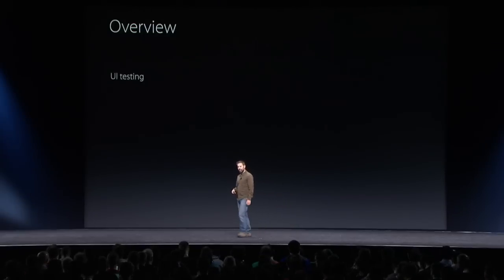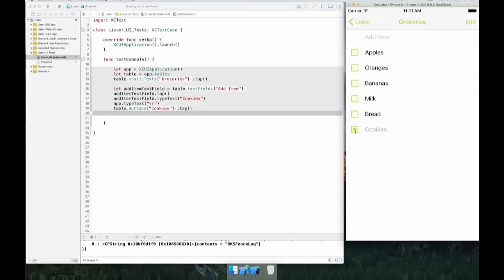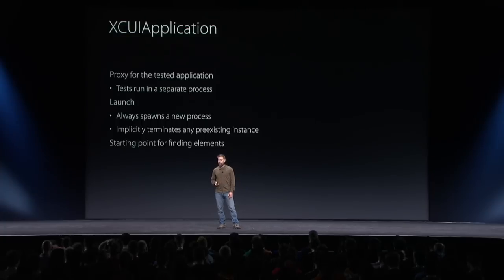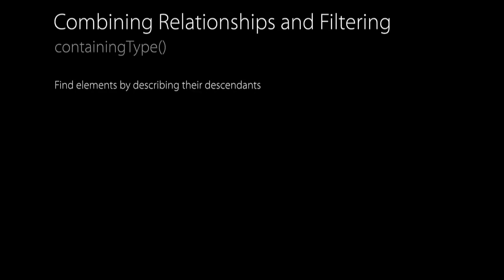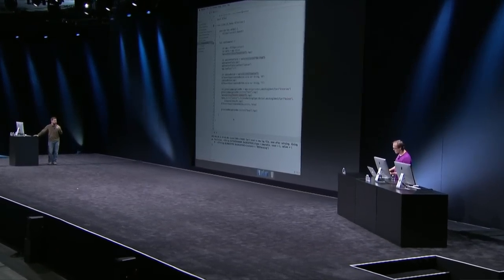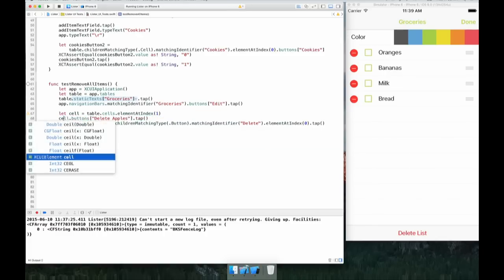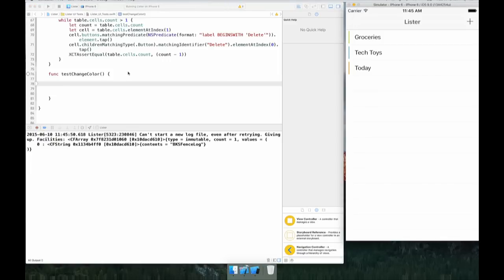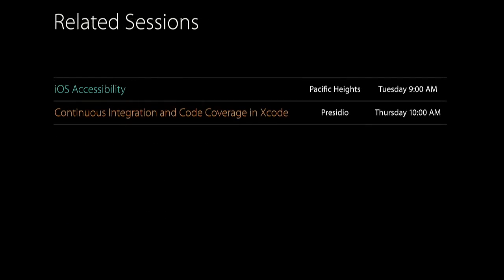How to implement UI Testing in Xcode - WWDC2015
Xcode 7 introduces new UI testing features fully integrated into the IDE. Learn about the new APIs and how UI testing fits in with existing testing features in Xcode. See how to get started by recording your app, and how to efficiently craft and maintain UI tests.

WWDC 2015 - Session 406 - iOS, macOS, watchOS